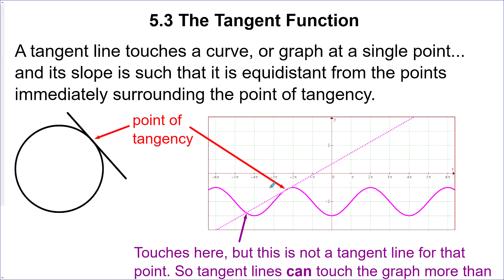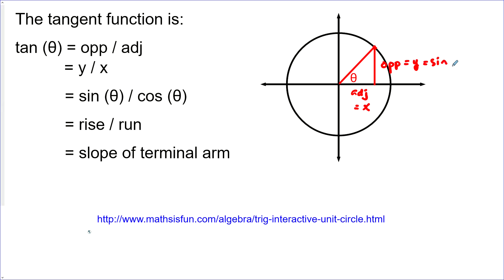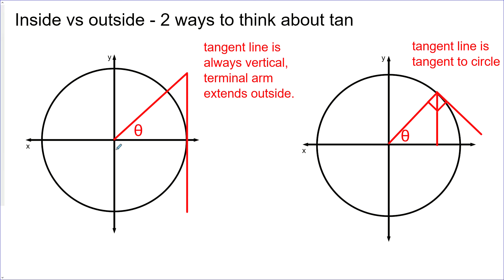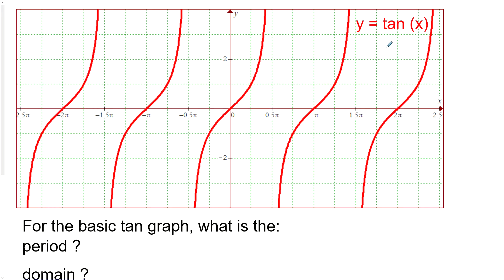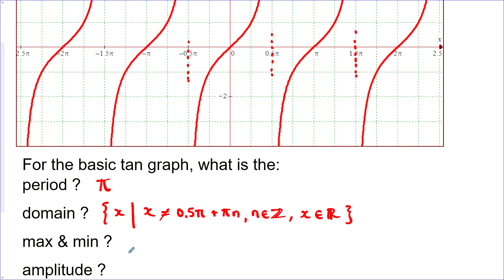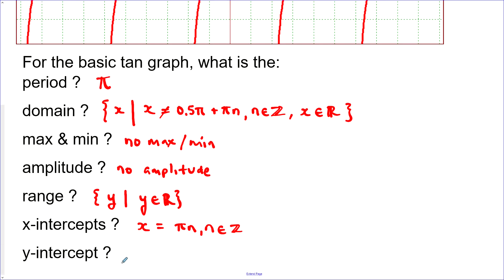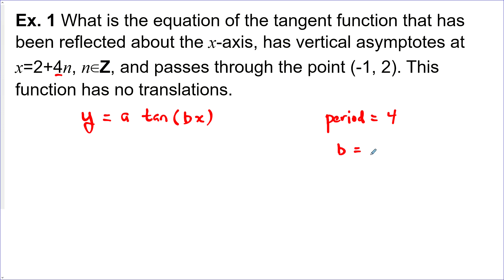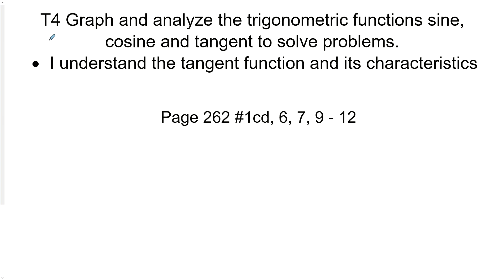5.3 Tan Function (Math 30-1)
Math 30-1
5.3 Tan Function

T4 Graph and analyze the trigonometric functions sine, cosine and tangent to solve problems.